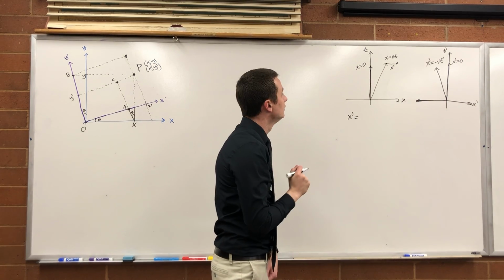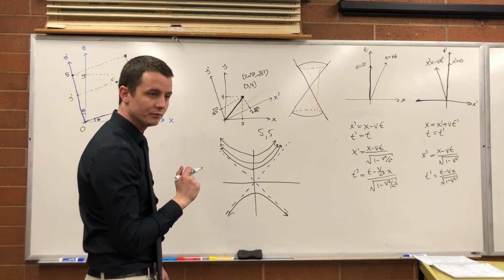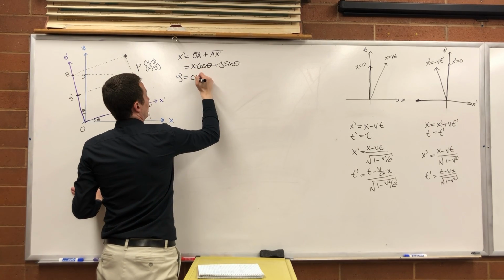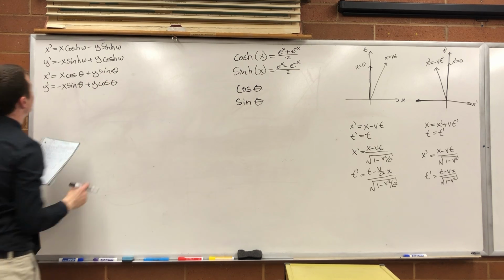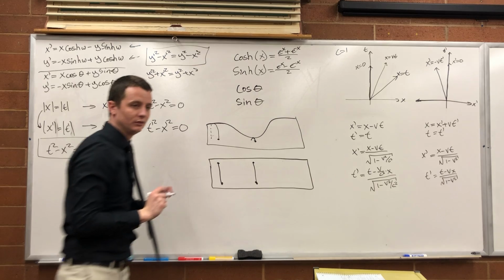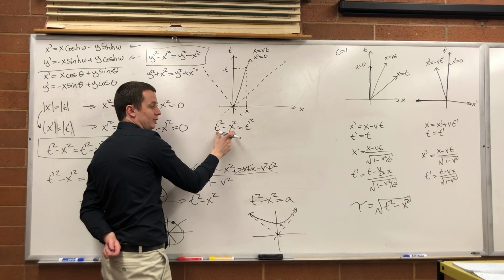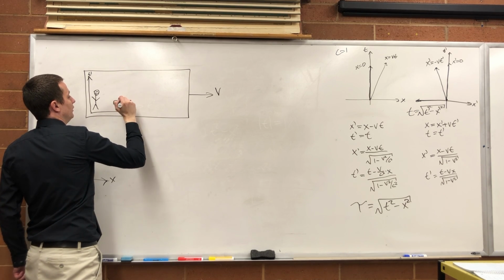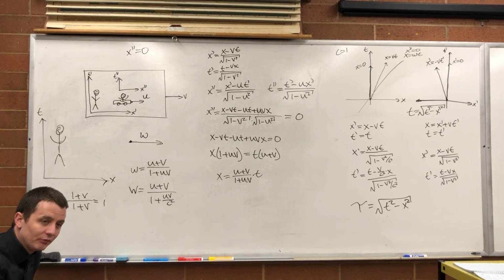Lecture 25 (Physics) Bonus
Special Relativity
 - Euclidean Example
 - Hyperbolic Example
 - Proper Time
 - Adding Velocities